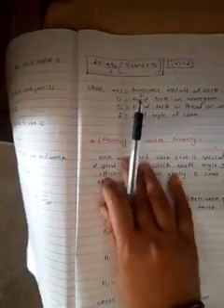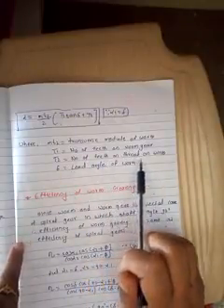Worm and worm gear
Center distance